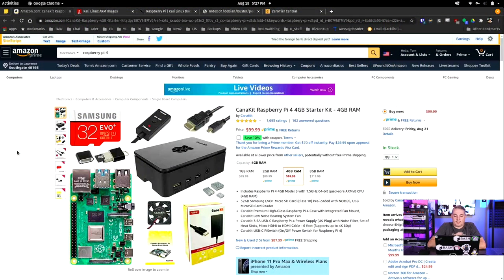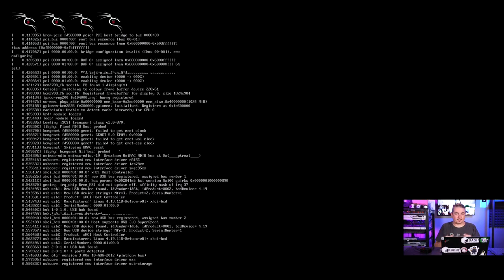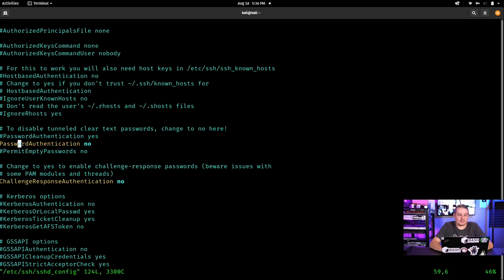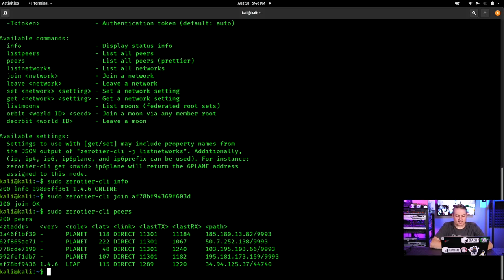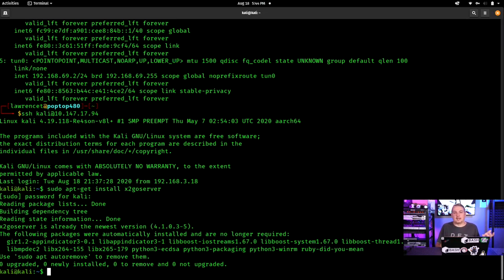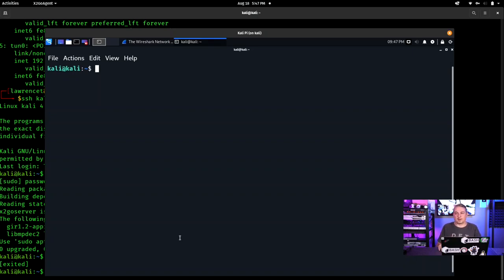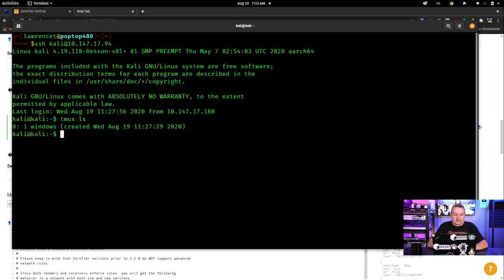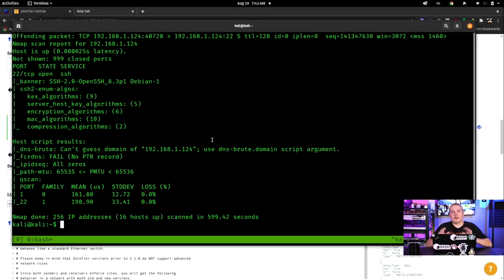How to Use Kali Linux on Raspberry Pi 4 As a Remote Network Access and NMAP Discovery Audit Tool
⏱️ Timestamps ⏱️
0:00 Kali Linux Raspberry pi Intro
2:12 Kali Raspberry pi Hardware Requirements
2:33 What is Kali Linux
3:25 Download Kali AMR64 Raspberry pi
3:55 How To write Kali AMR64 Raspberry pi to and SD Card
5:20 Kali Linux Raspberry pi First Time Boot User & Password
6:26 SSH-COPY-ID adding your SSH key(s) to Kali Linux
7:30 Kali Linux First Time Setup Security Configurations
8:00 Turn off SSH password authentication
9:05 Zero Tier One for ARM64 download zerotier-one_1.4.6_arm64.deb
10:08 installing Zero Tier One for ARM64 and joining a network
13:43 Installing X2GoServer for Remote Desktop Access to the UI
17:43 Deploying the Raspberry Pi to a client network
20:00 Why you should use TMUX
21:38 Using nmap for Crating a Network Discovery and Enumeration
25:18 Viewing the HTML Network Discovery Report
29:10 Other potential tools & configurations to automate the process
30:53 Using Proxychains to pivot into the remote network
33:20 Ports and connections used by Zero Tier One

Hardware used for this video
CanaKit Raspberry Pi 4 4GB Starter Kit with Clear Case (4GB RAM)